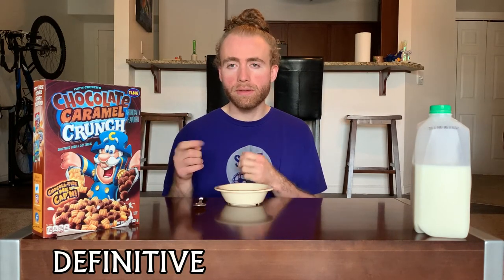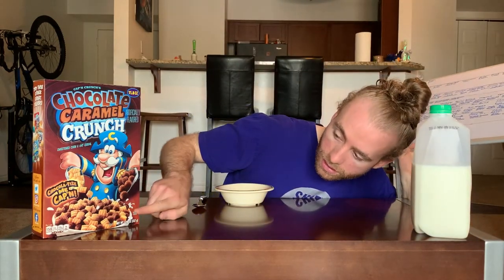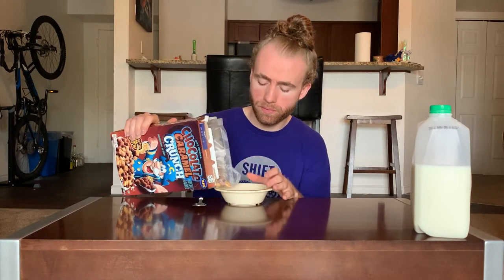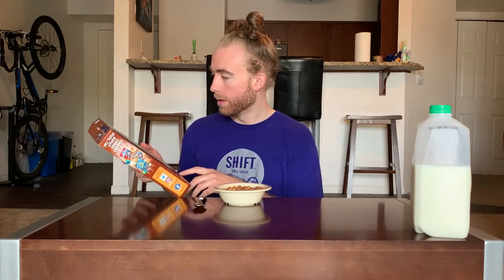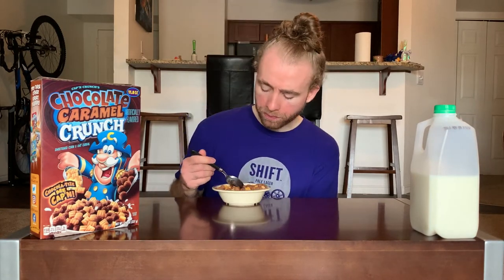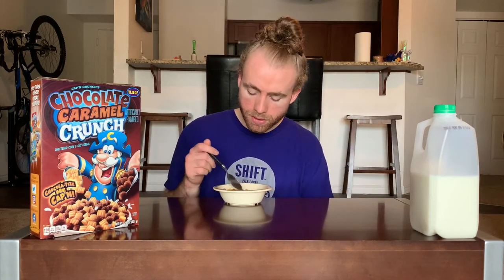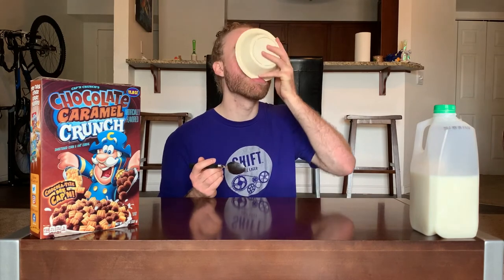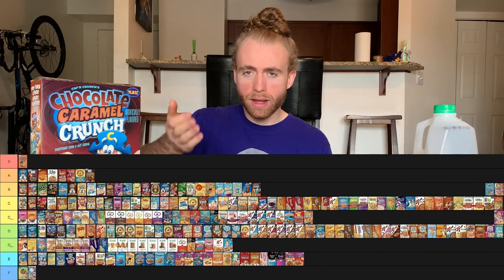The Definitive Cereal Tier List- Cap'n Crunch Chocolate Caramel Crunch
Welcome back to The Definitive Cereal Tier List! This episode The Cap'n returns to our shores with Cap'n Crunch Chocolate Caramel Crunch. Will it be his best cereal yet or will it be like Cotton Candy Crunch?

Calories: 150
Carbs: 32g
Fat: 2g
Protein: 2g